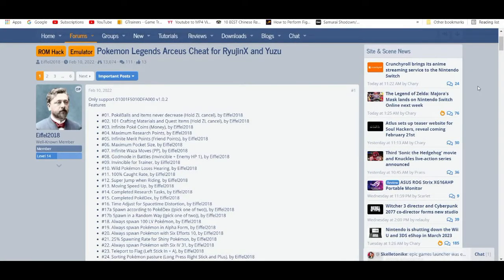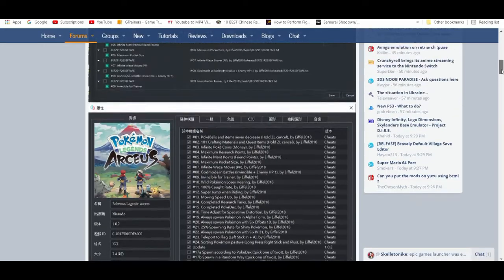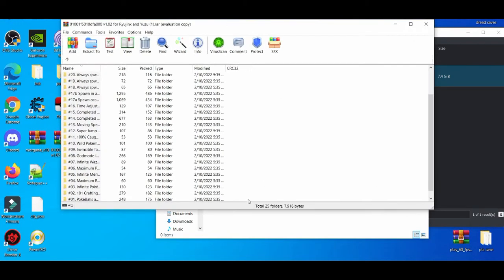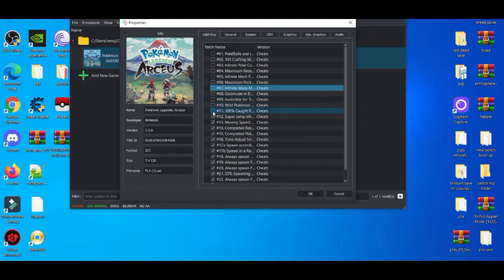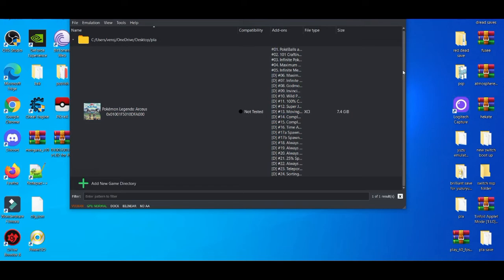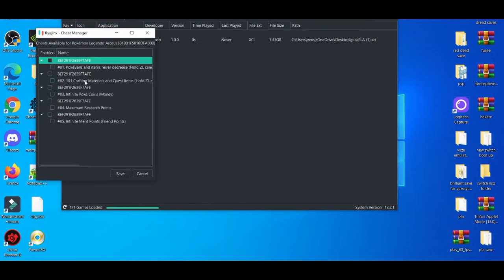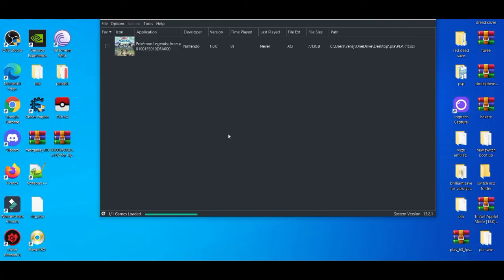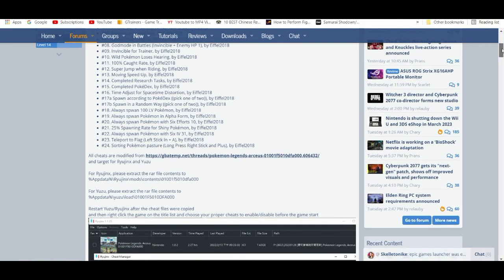YUZU & RYUJINX EMULATOR HOW TO GET CHEAT CODES FOR POKEMON LEGENDS ARCEUS (BEST METHOD)